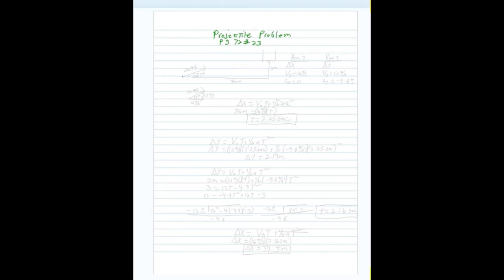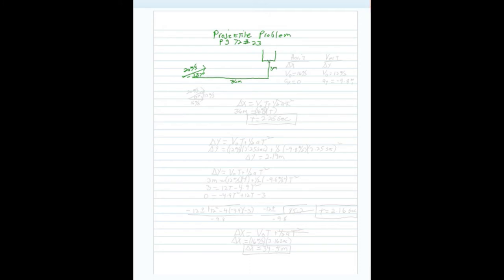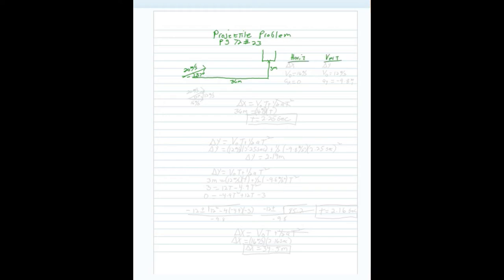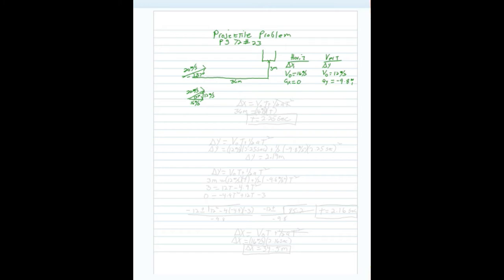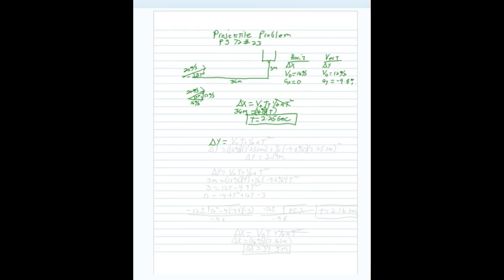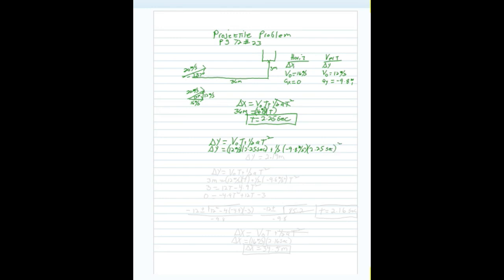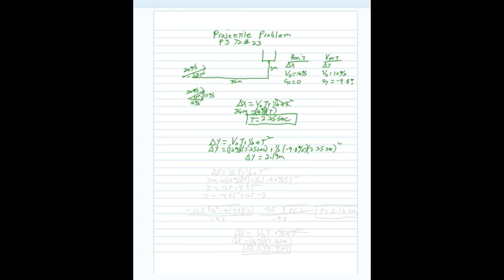Projectile Motion-Height as a Function of Range Example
Mr. Celona works through a projectile motion problem involving a field goal kick.